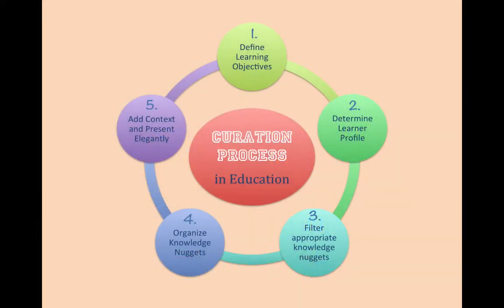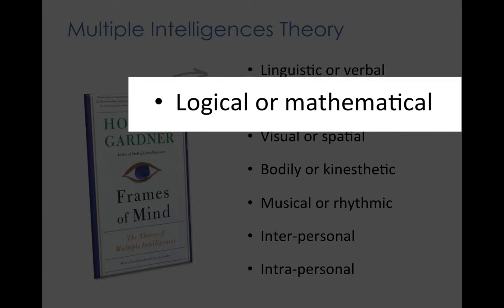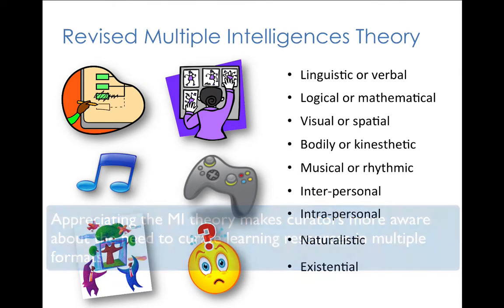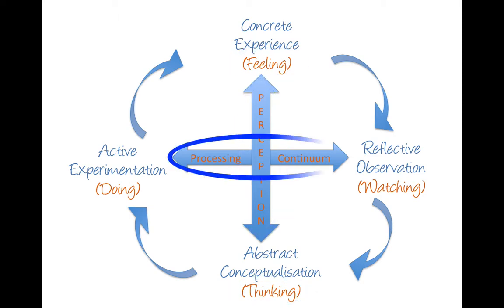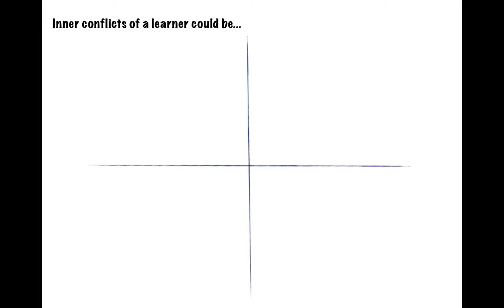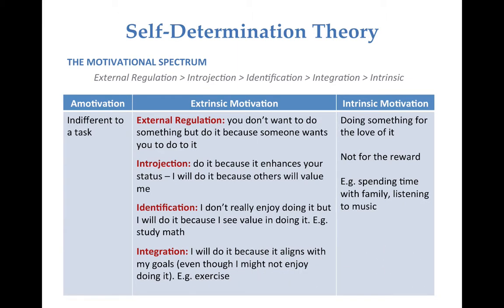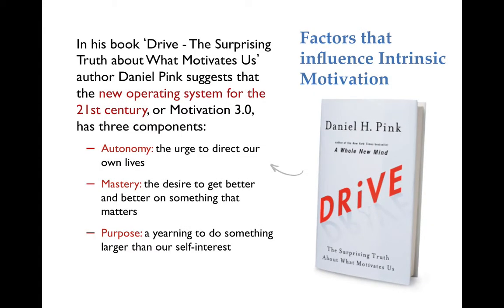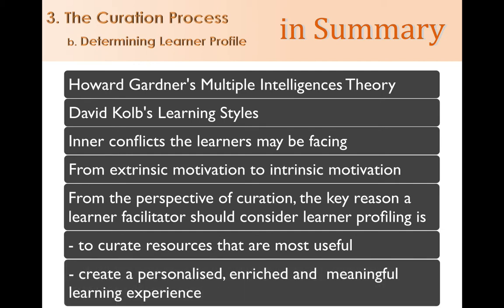5 Determining Learner Profile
In this module we will consider how learner facilitators can profile the learners for whom they are curating so that they can find learning resources that are most suitable for their target learners and create a more personalised, enriched and meaningful learning experience.